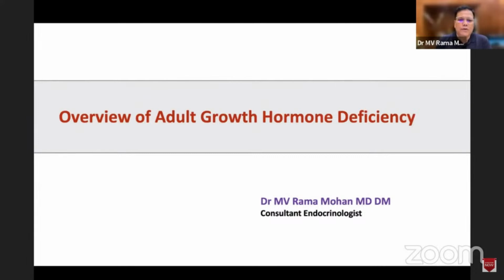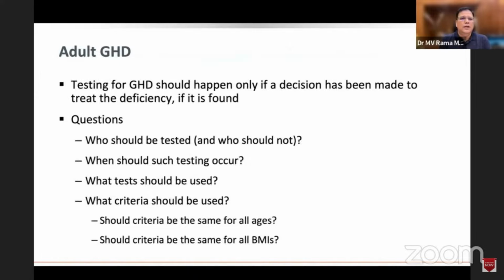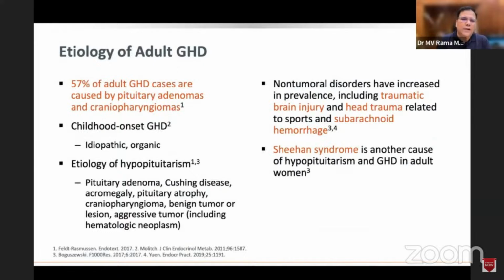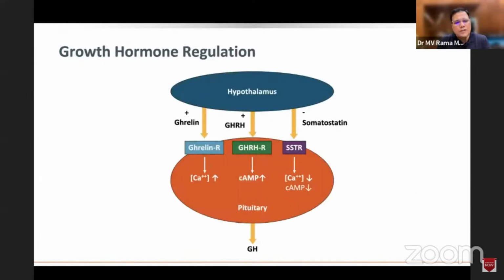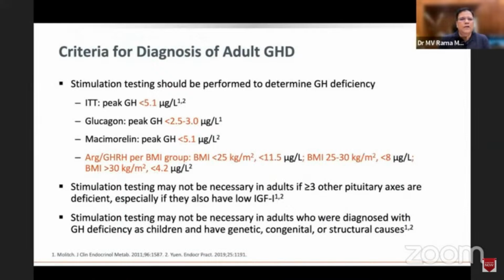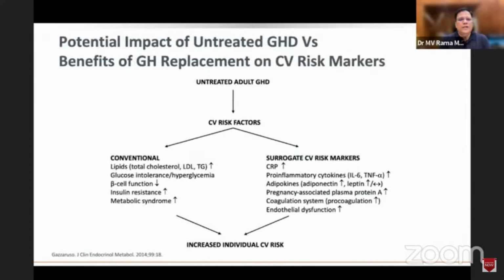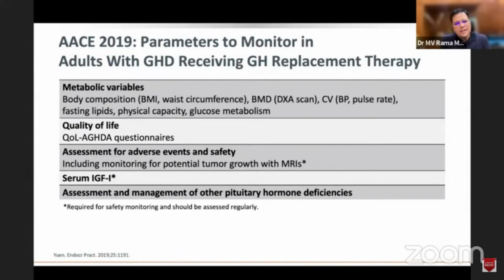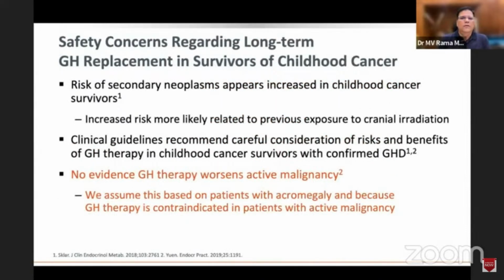CMAAO 176: Dr MV Rama Mohan; Growth Hormone Deficiency in Adults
CMAAO International Weekly Meeting

Name: Dr. MV Rama Mohan

Topic: Growth Hormone Deficiency in Adults

About the Speaker:

MBBS, MD, DM. Consultant Endocrinologist & Diabetologist at Diabetes and Endocrine Clinic, Pogathota, Nellore, Apollo Speciality Hospitals, Nellore, Vijaya Speciality Hospitals, Nellore